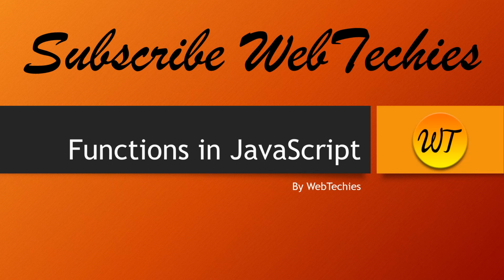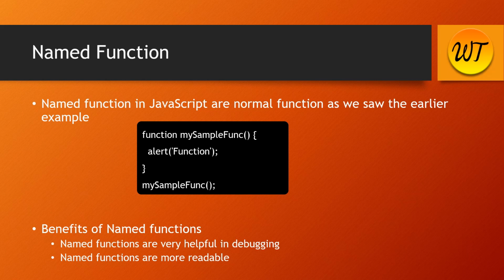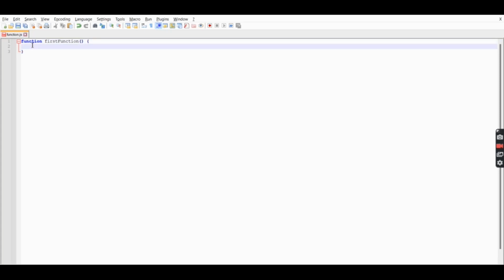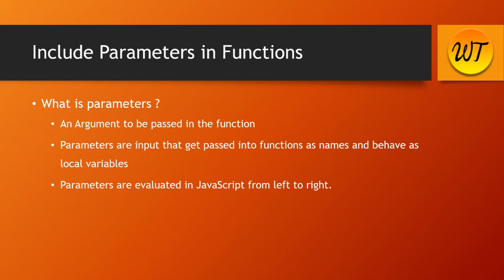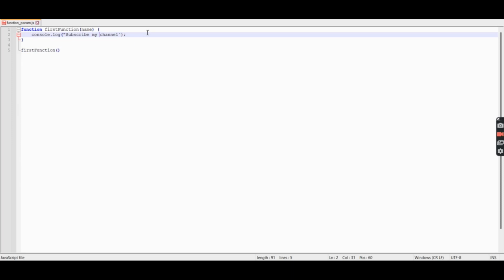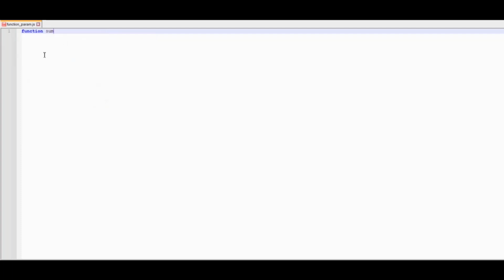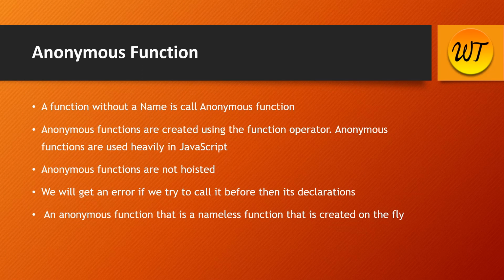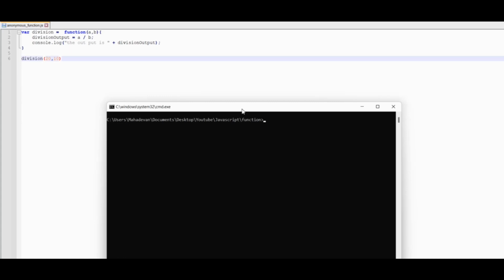Functions in JavaScript - Explanation and Examples detail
Functions in JavaScript - Explanation, and Examples

Get the Complete detailed explanation of the Functions

No previous experience is needed here I am explaining in detail.

In Next video will add the ES6 Functions in detail.

TOC
JavaScript Functions
Types of Function
Named Function
Include Parameters in Function
Anonymous Function
Anonymous Function - Example

Timestamps
00:00 Introduction
00:16 Table of Contents
00:21 Javascript Functions
01:10 Type of Functions
02:09 Named Functions
03:03 Practical Example - Functions
05:33 Include Paramaters in Functions
06:53 Practical Example - Functions Parameter
09:05 Practical Example - Functions Arguments
10:34 Anonymous Functions
11:33 Practical Example - Functions Anonymous

 javascript promises

 javascript map

 javascript functions examples

 functions in javascript in English

 functions in javascript in telugu